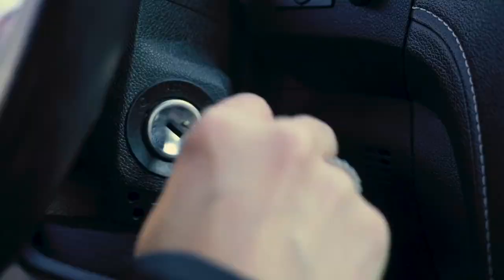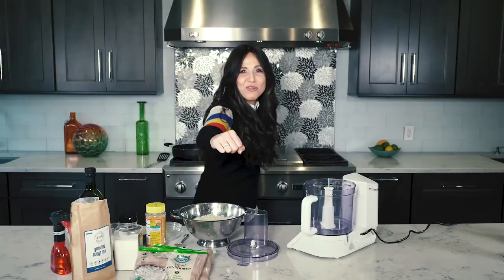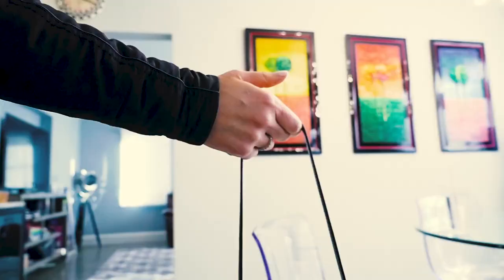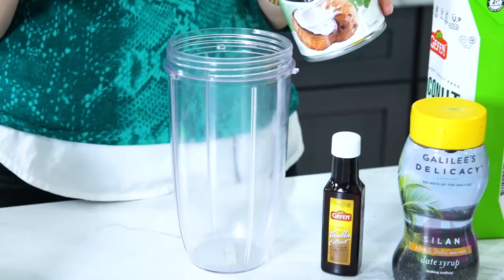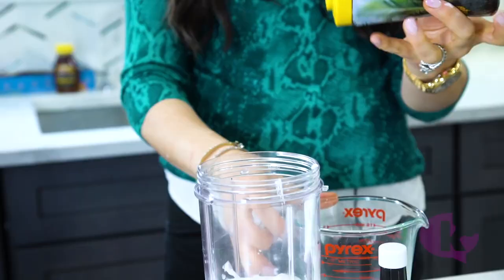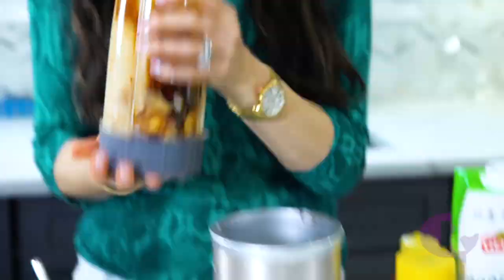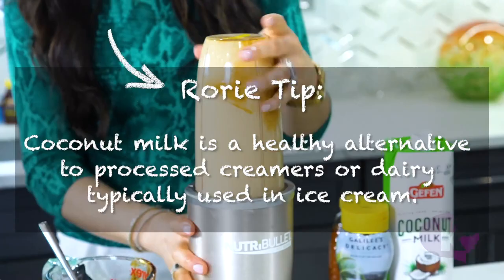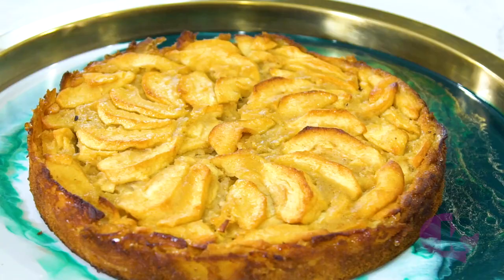One Pot Mediterranean Stir Fry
Did somebody say "one-pot"? Danielle is back with this amazing weeknight dinner, that looks complicated but couldn't be simpler! We bet you've never tasted chicken quite like this before!